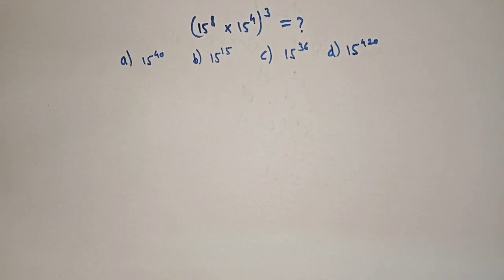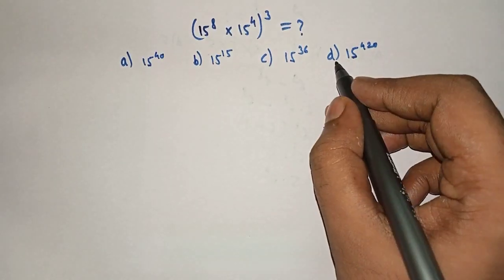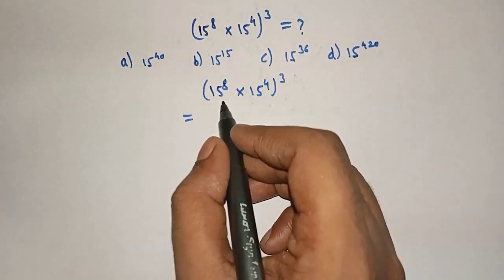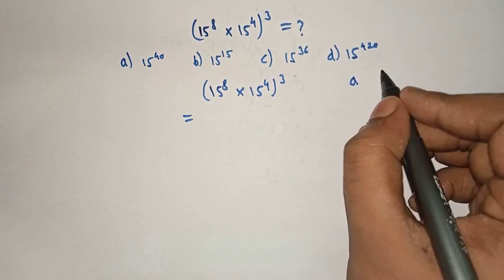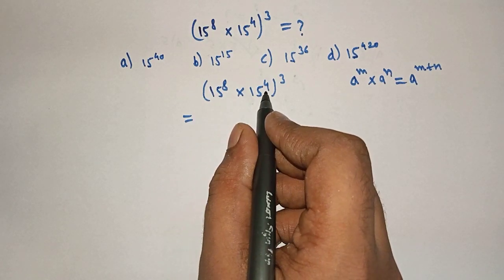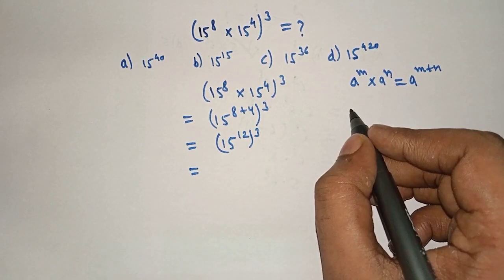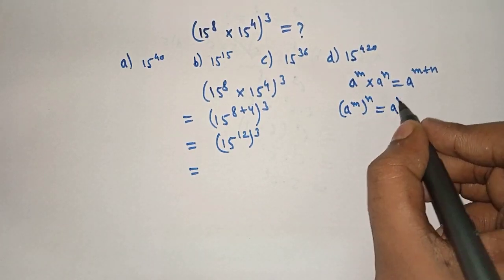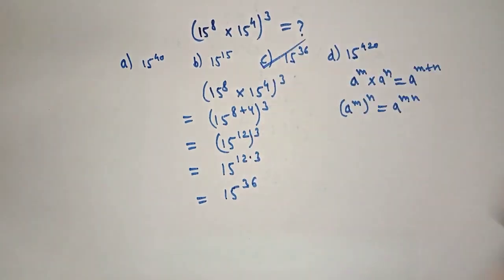(15^8 * 15^4)^3. a nice exponential problem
a nice power problem